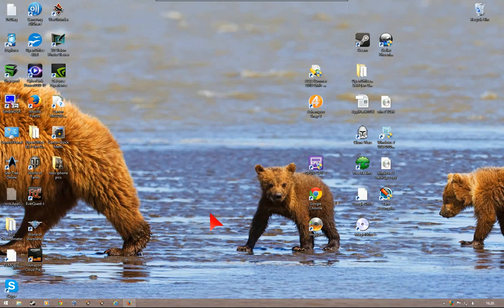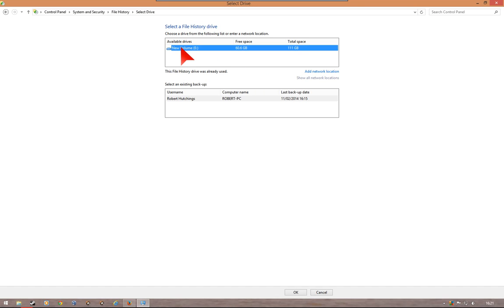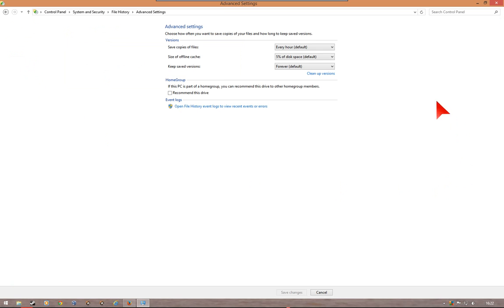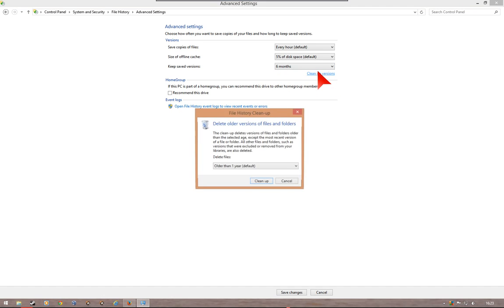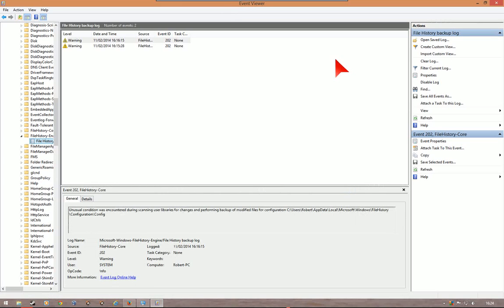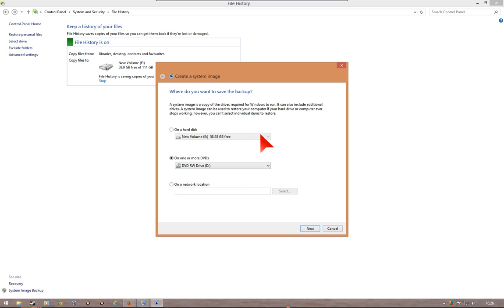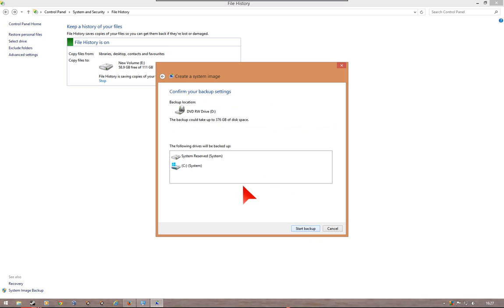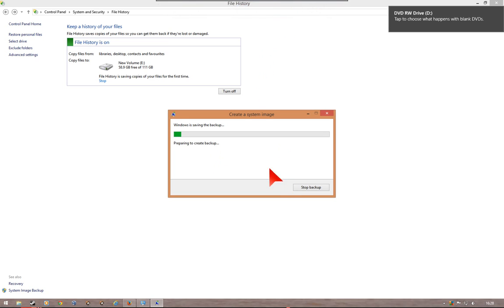Windows 8.1 a look at file history and system image.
How to back up your important files and automatically keep them backed up. As well as how to create a system image to back up operating system.